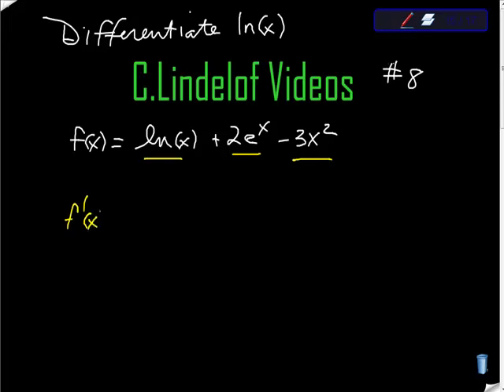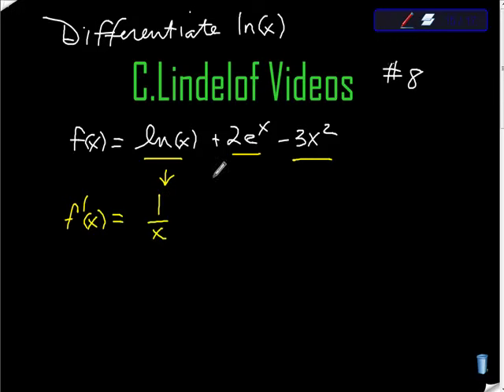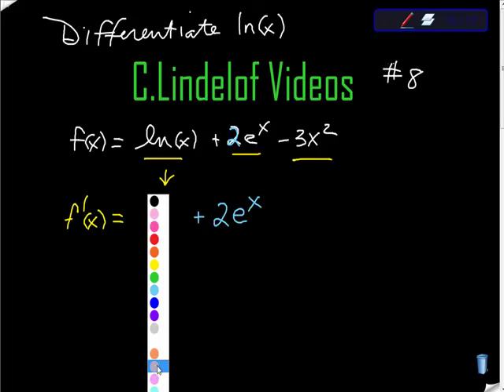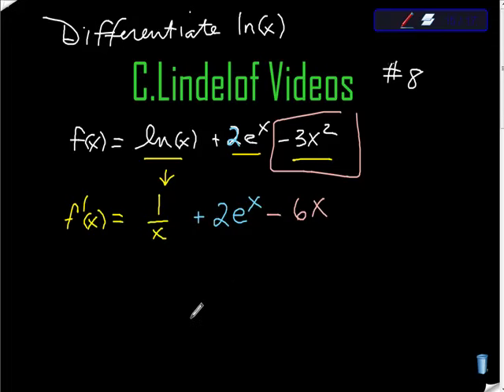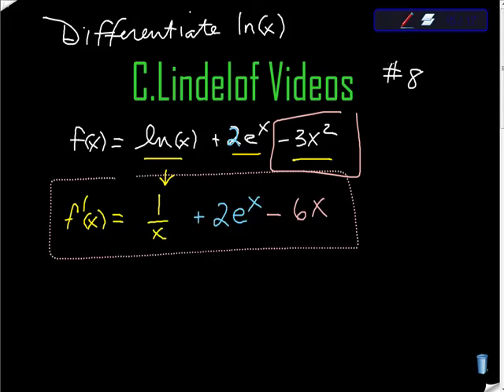Derivatives of e^x and ln(x)